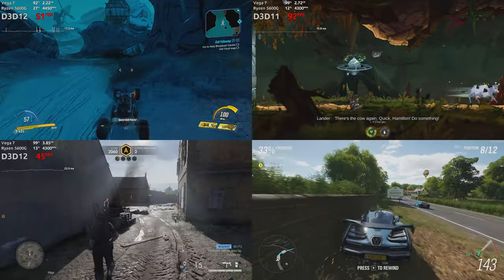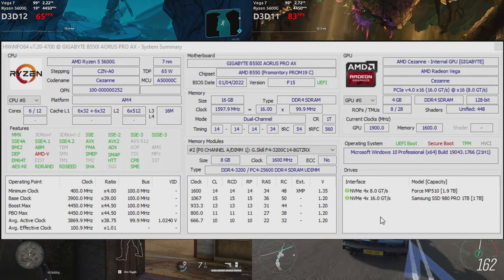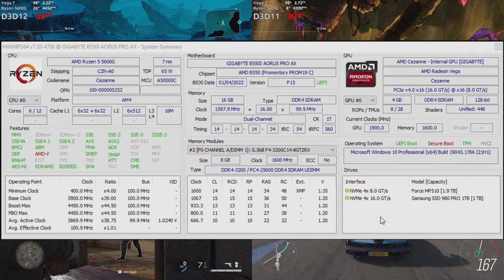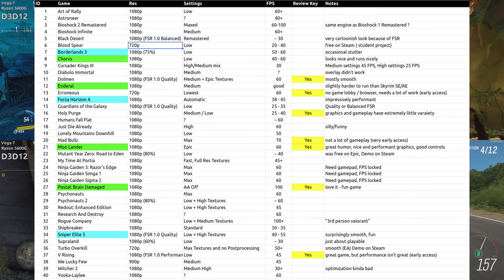340 Games Tested Ryzen 5600G [Part 3/6]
I've had to dig to find 40 more games for testing on my Ryzen 5600; first, I wanted to settle for 30, but I pushed on. I got a few Steam keys, so I'm declaring this video as "sponsored" (I received no compensation except for game keys).

System:
Ryzen 5600G
Vega 7 1900 Mhz
DDR4 3200C14 RAM
Gigabyte Aorus B550i Pro AX
Ton of storage

00:00 Specs and Overview
00:43 Art of Rally
01:00 Astroneer
01:15 Bioshock 2 Remastered
01:35 Bioshock Infinite
01:55 Black Desert Online
02:15 Blood Spear (student project, free on Steam)
02:35 Borderlands 3
03:40 Chorvs
04:30 Crusader Kings III (3)
04:45 Diabolo Immortal
05:20 Dolmen
06:10 Enderal (Skyrim Total Conversion Mod, free on Steam)
06:50 Erroneous
07:10 Forza Horizon 4
08:10 Guardians of the Galaxy
09:10 Holy Purge
09:25 Humans Fall Flat
09:50 Just Die Already
10:20 Lonely Mountains Downhill
11:00 Mad Bullz
11:20 Moo Lander
12:40 Mutant Year Zero: Road to Eden
13:10 My Time at Portia
13:20 Ninja Gaiden (3 Razors Edge, Sigma )
14:00 Postal Brain Damaged
15:00 Psychonauts
15:20 Psychonauts 2
15:40 Redout: Enhanced Edition
16:00 Research and Destroy
16:20 Rogue Company
17:20 Shipbreaker
17:40 Sniper Elite 5
18:20 Supraland
18:40 Turbo Overkill (Early Access)
19:00 V Rising (Early Access)
19:30 We Happy Few
19:50 Witcher 2
20:10 Yooka-Laylee
20:25 Video Conclusion :)